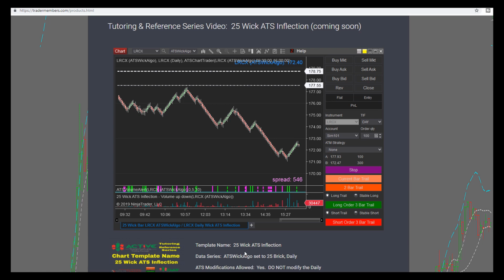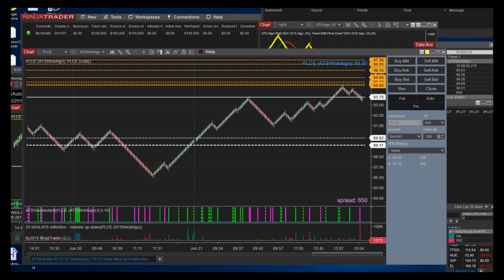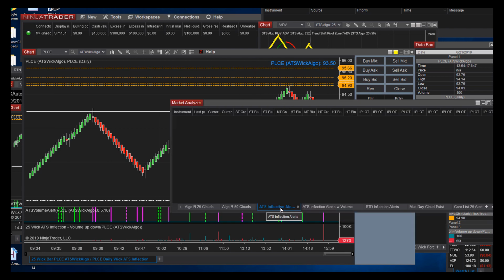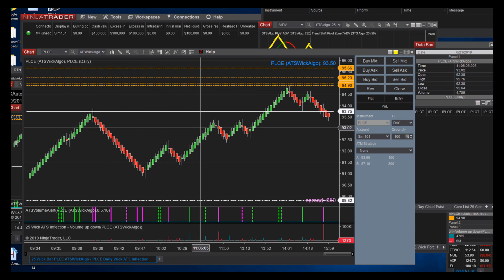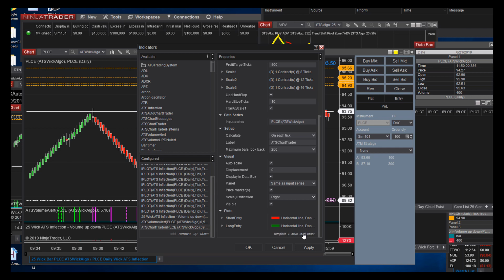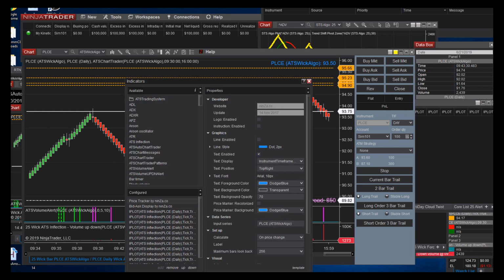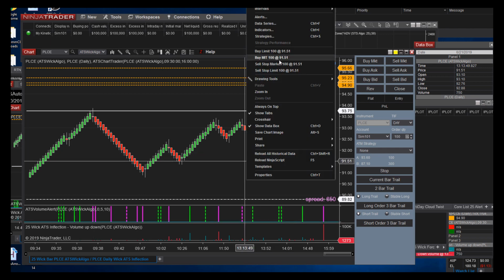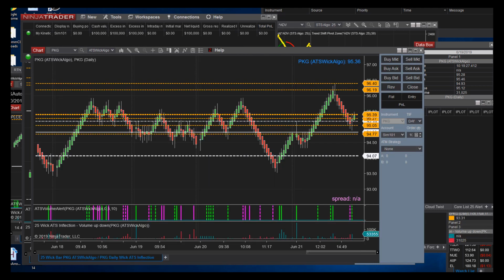25 Wick ATS Inflection - Active Trader Setups Trading Package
25 Wick ATS Inflection Chart Template Indicators and Settings